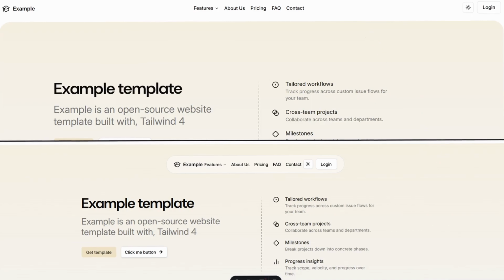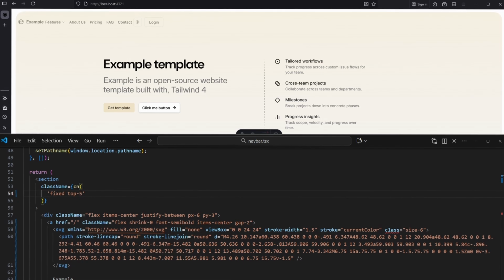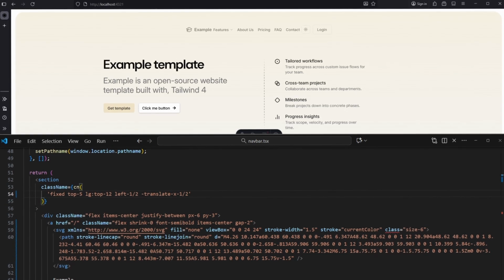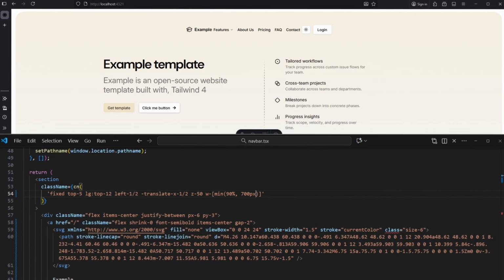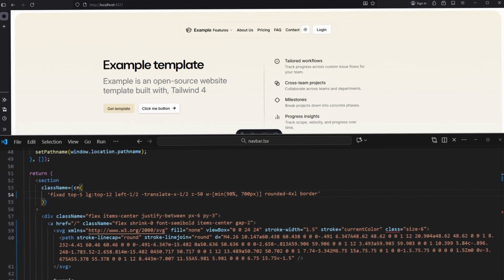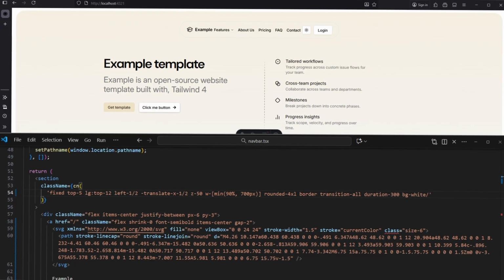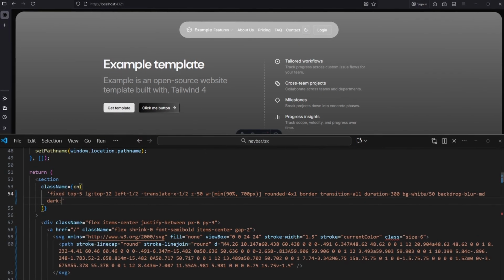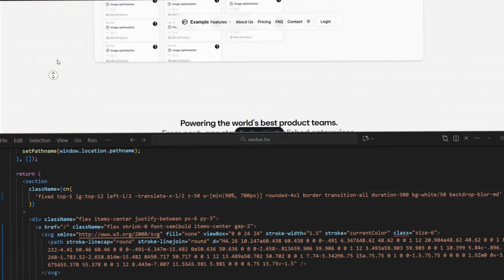Your Navbar Looks Boring — Fix It with These Tailwind Classes!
Your navbar doesn’t have to look boring. In this video, I’ll show you how to turn a plain, lifeless navigation bar into something clean, modern, and eye-catching — all using Tailwind CSS.